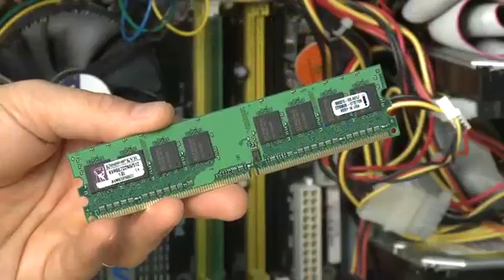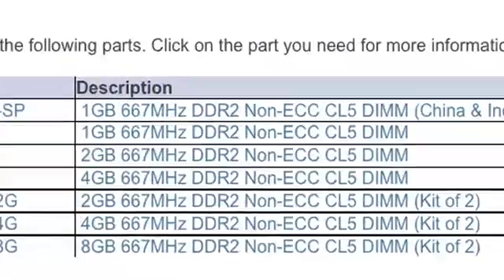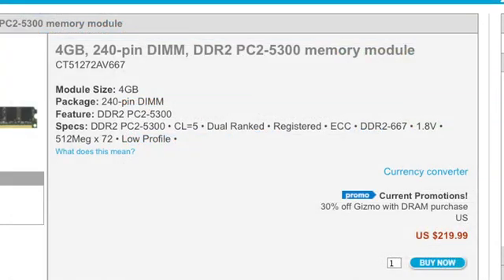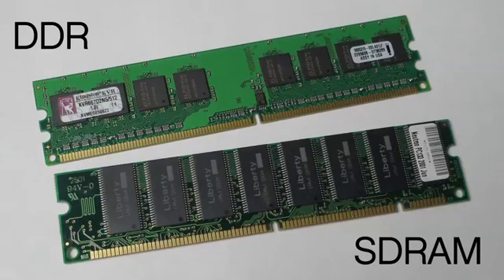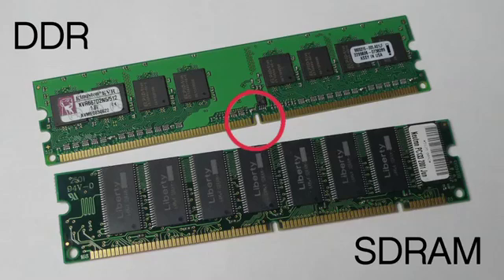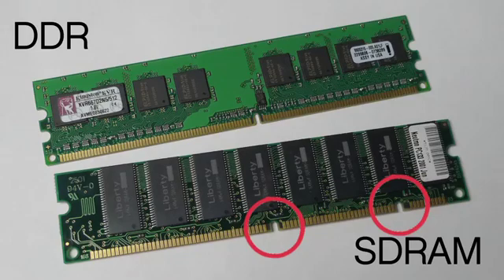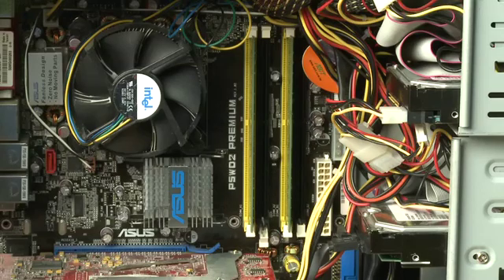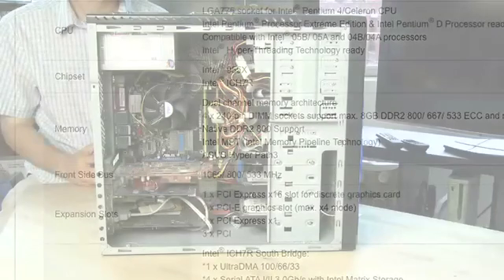Understanding and upgrading your RAM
We explain your computer's short-term memory and how to install RAM. We'll show you how to find information on your RAM, upgrade your RAM with compatible memory sticks and we'll explain the different types of RAM @ butterscotch.com